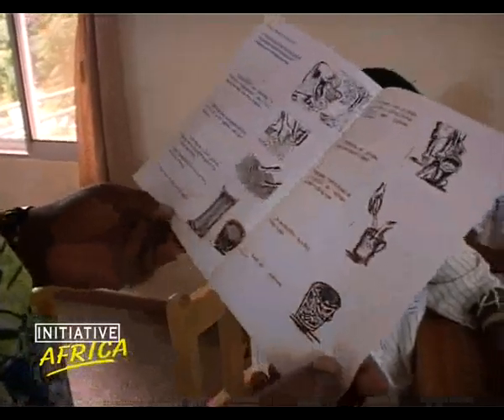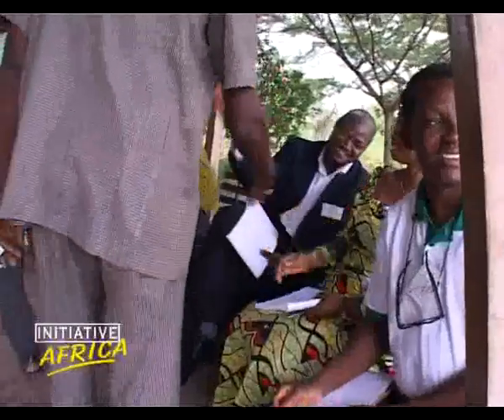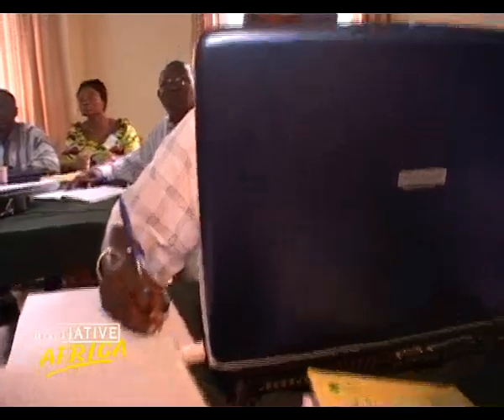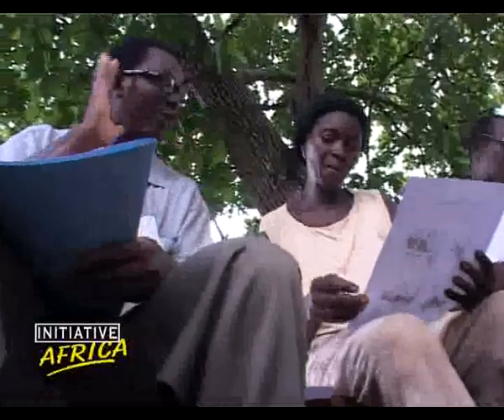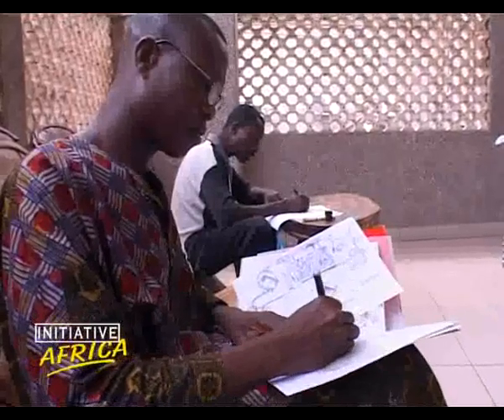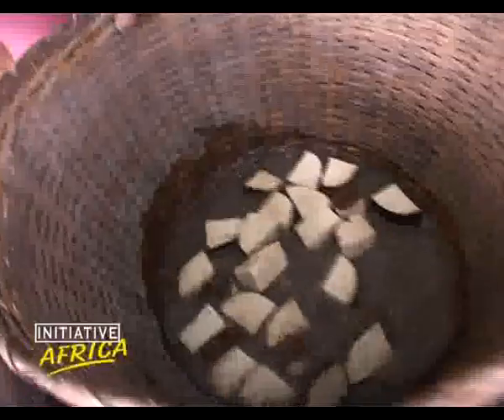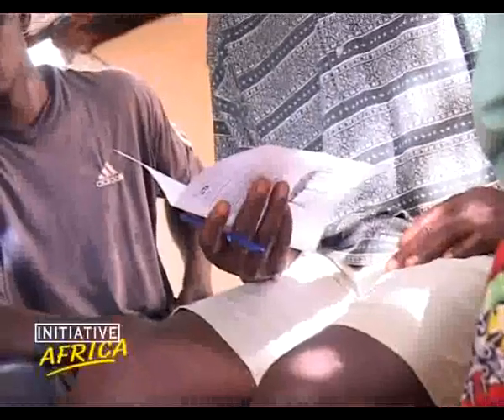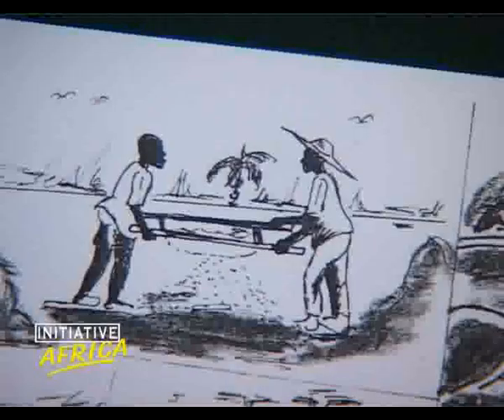Farmers and researchers: a winning partnership for agricultural extension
A video on the capitalization of agricultural knowledge" description="In 2007, during a training session in Benin on making worksheets for extension activities, we made a video on the capitalization of agricultural knowledge. The key actors in this process are the farmers, the researchers and the extension workers. The first step in effective information transfer is to identify what farmers already know and what their information needs are. This can then be used to nurture local knowledge, and develop it further.
 2007.

Co-production CTA - People TV